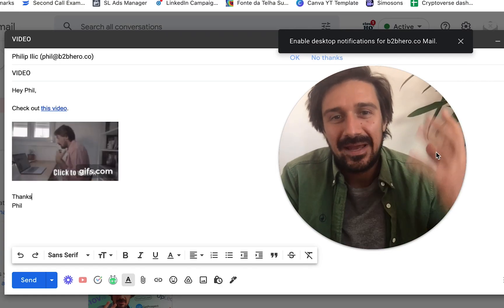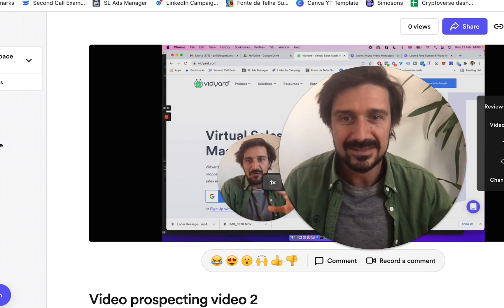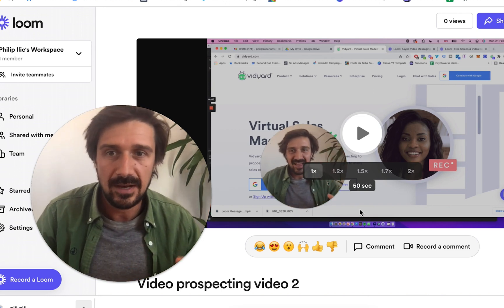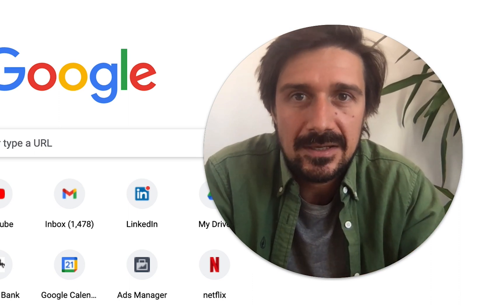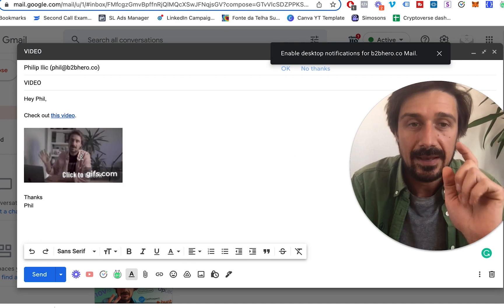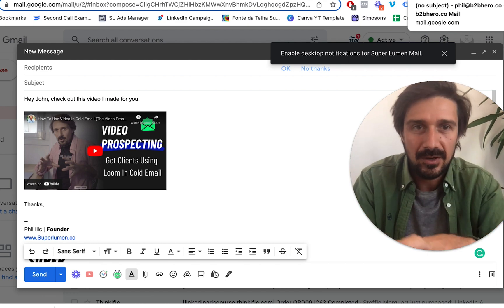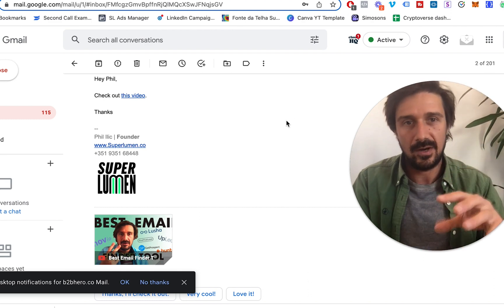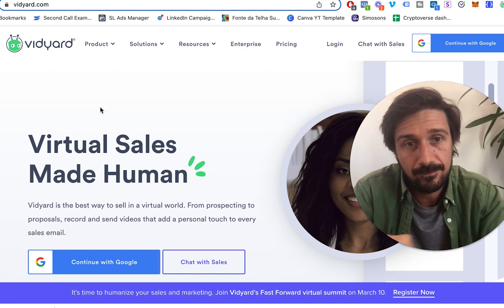How To Embed Video In Email (4 Easy Ways)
In this video, I go over 4 simple ways in how we can embed video in email. embedding video in email is a great way to do video prospecting, onboard your clients, build relationships with new customers and to communicate with colleagues.

👇Get Smarter with Real-World B2B Ad Strategies from Top Experts – All in Just 10 Minutes a week (newsletter): 👇

VIDYARD
Vidyard. com

SNOVIO
Great way to get emails

Woodpecker
Great tool for cold email automation